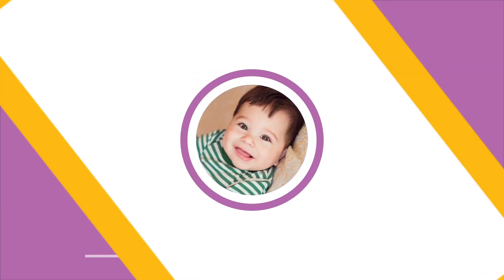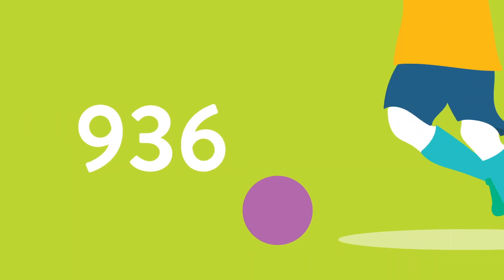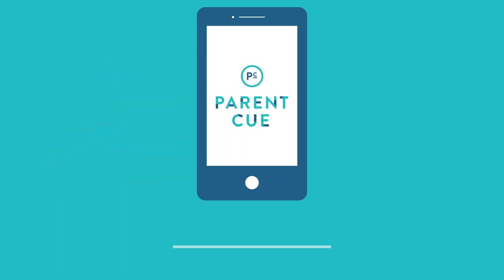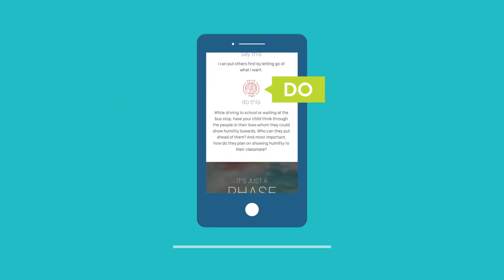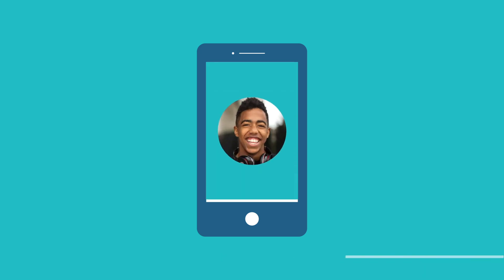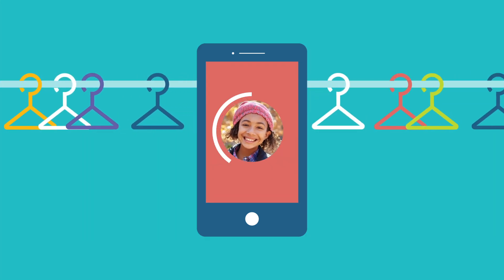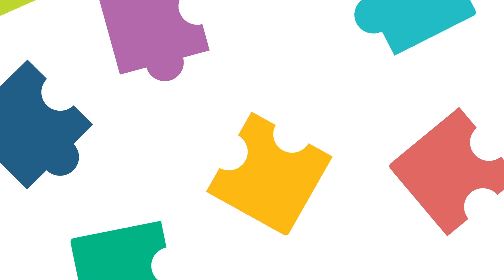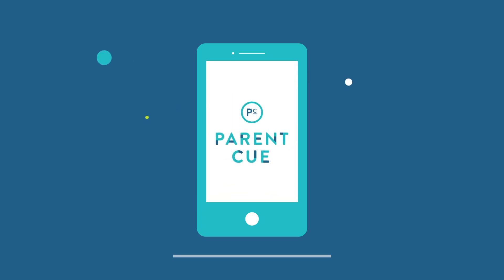The Parent Cue App | FREE and Available on iTunes & Google Play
Download the Parent Cue App today!

There are approximately 936 weeks from the time a child is born until they grow up, graduate, and move on to whatever is next. Since your time with your kids is limited, consider counting down the weeks. Why? When you see how much time you have left, you tend to do more with the time you have now. Because what you do as a parent every week matters more than you think.

As a parent, some of the most important things you do for your child don’t happen in a single day. You make small deposits in their life week after week—over time. That’s why the Parent Cue App gives weekly cues to help you make the most of the time you spend with your kid or teenager. These will change with your child, staying relevant to their phase of life—from babies to high school. Each cue aligns with content developed by Orange, a non-profit ministry that creates resources for churches. We believe the best way to use this app is to be in a faith community so there are multiple voices in your kid’s life reinforcing the same ideas. Our app will connect you with Bible stories and verses to talk to your child about, and we’ll cue you with words to say and things to do connected with the naturally occurring times that already happen every day.